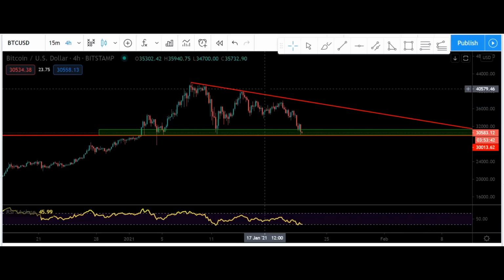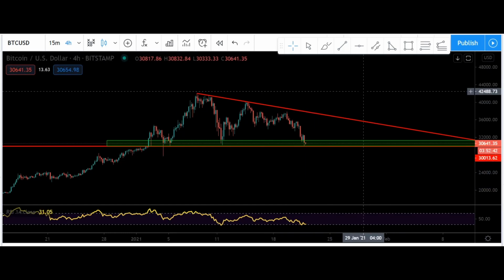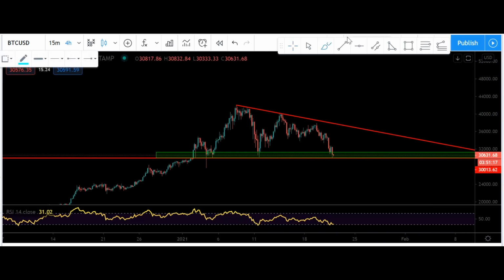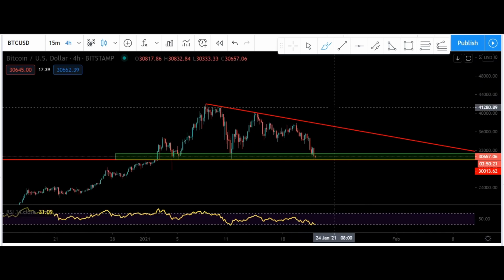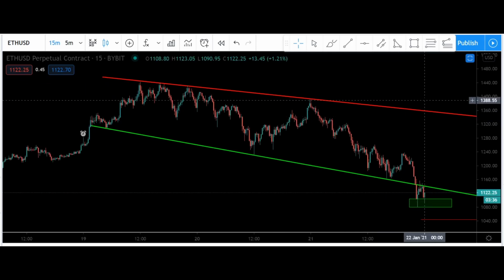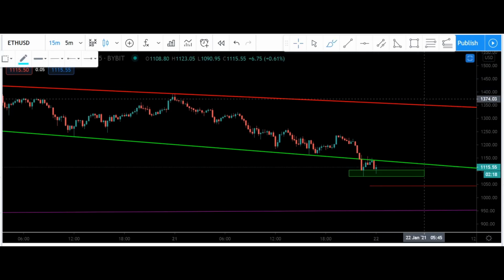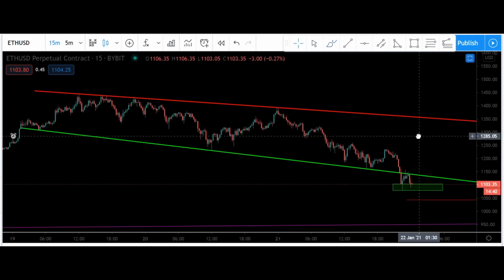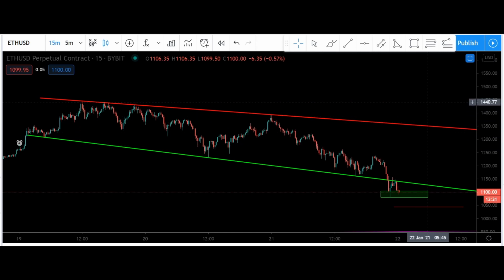Bitcoin and Ethereum Are In The Danger Zone!!! Crypto Market Dump Incoming?!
None of this is financial advice.  These are only my own ideas and theories when it comes to technical analysis with the price action of mainly crypto currencies.  ALWAYS do your own research as trading these markets is very high risk, I am only providing my speculative observations on the market.

Link to what I personally believe to be my most important macro analysis video on the Bitcoin price: